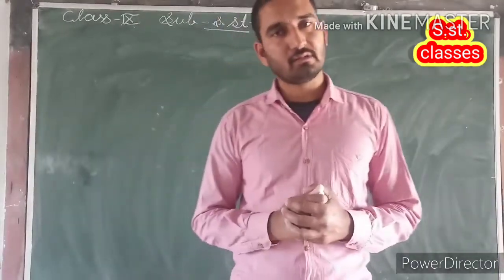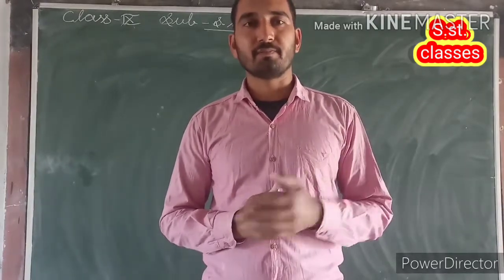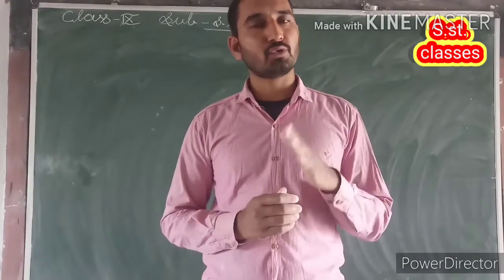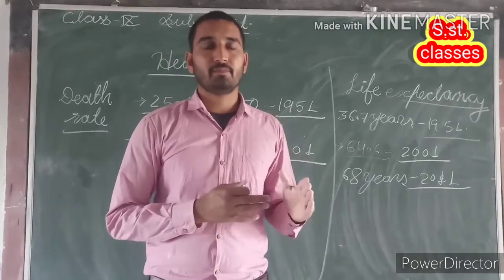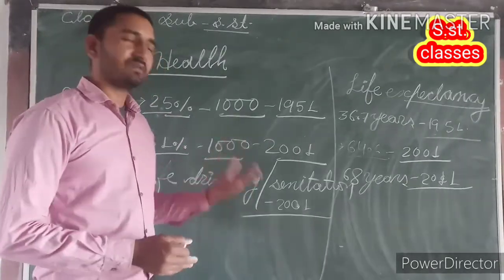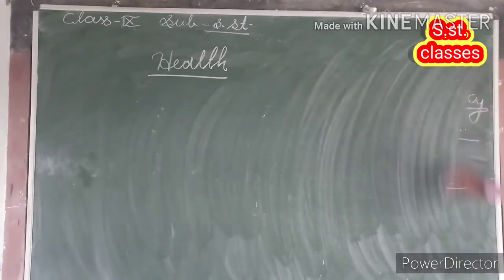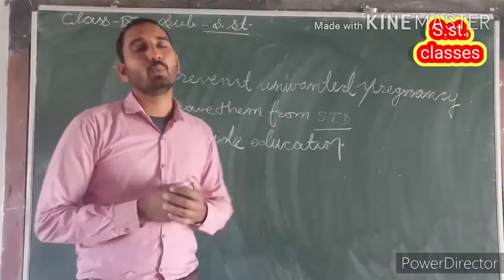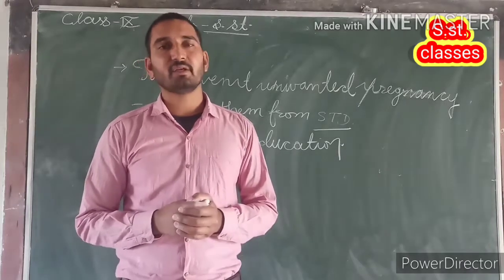Health!!adolescent!!National population policy 2000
This video contains a detailed description of health, adolescent and National population policy. This video is based on authentic NCERT book of 9th standard and useful for both RBSE and CBSE.